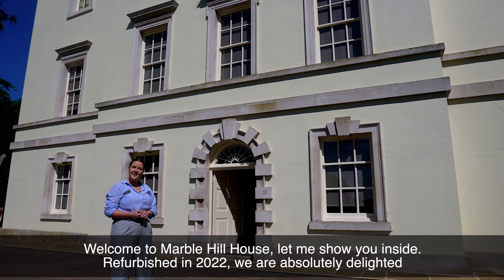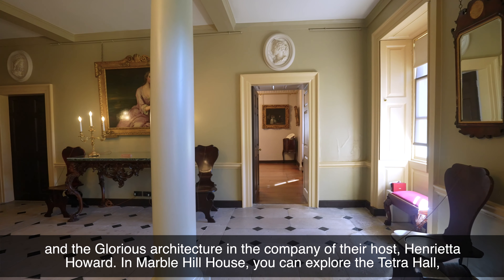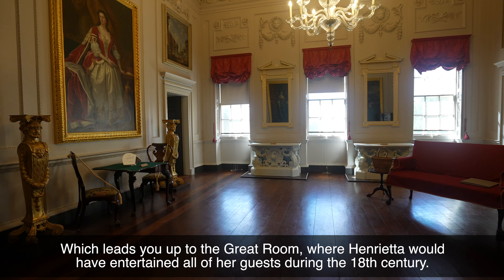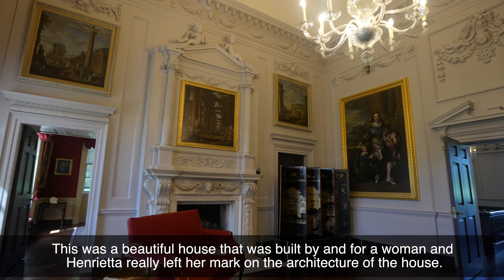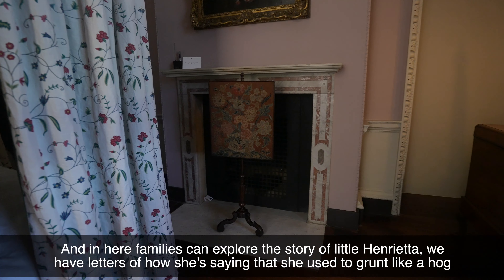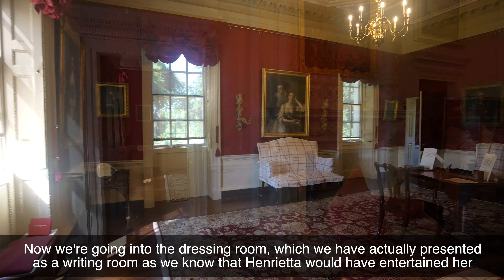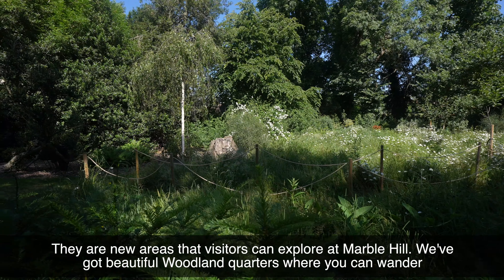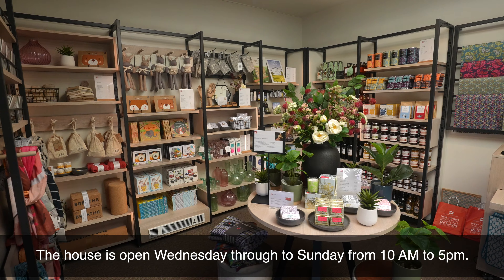VisitRichmond / Marble Hill House 2022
Marble Hill is the last complete survivor of the elegant villas and gardens which bordered the Thames between Richmond and Hampton Court in the 18th century. It was begun in 1724 for the remarkable Henrietta Howard, mistress of King George II when he was Prince of Wales, and friend of some of the cleverest men in England. The house and gardens were planned by a coterie of fashionable connoisseurs, including Mrs Howard's neighbour, the poet Alexander Pope.

A lovely Palladian villa still set in 66 acres of riverside parkland, Marble Hill was intended as an Arcadian retreat from crowded 18th-century London. It became renowned as a salon of literary wits, gathered round their learned hostess. The compact but carefully planned interior is focused on the first floor 'Great Room' where Mrs Howard held court.

Marble Hill's interiors have been exquisitely restored and recreated, and some of its dispersed original contents have been re-assembled from as far afield as Philadelphia and Melbourne, Australia. There is also a fine collection of early Georgian paintings, including portraits of Mrs Howard and her circle. There can be few places in England which better recall the atmosphere of Georgian fashionable life. A display recreates the Chinese wallpaper Henrietta Howard hung in the dining room. A unique paper has been designed to fit the room, each sheet different and hand painted by Chinese artists.